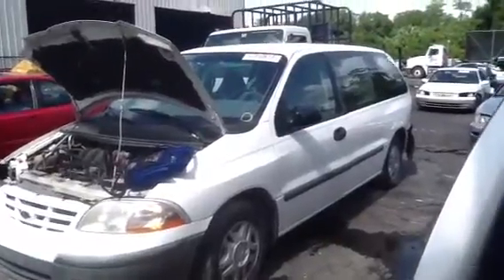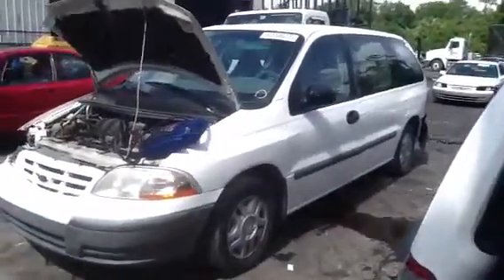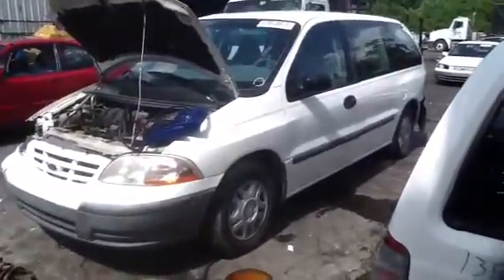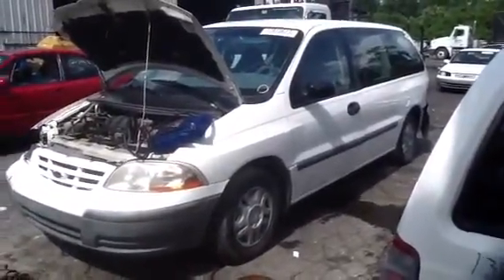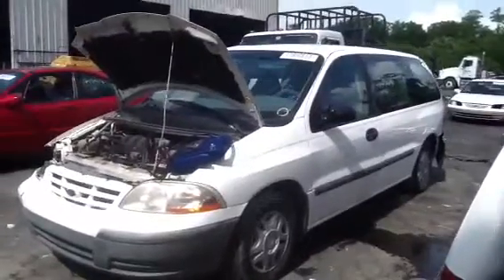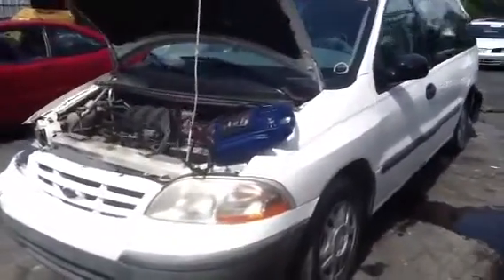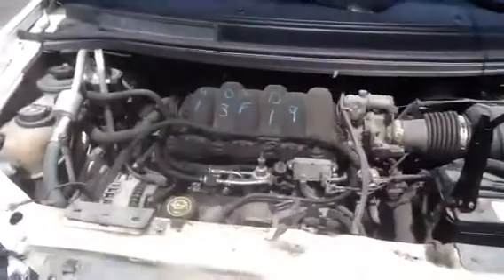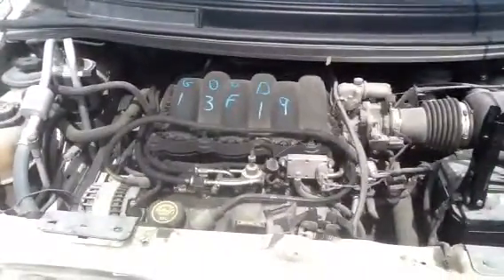13F19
1999 Windstar ... 3.8L